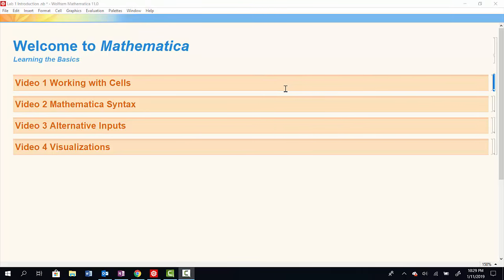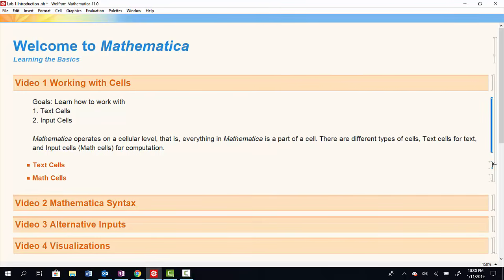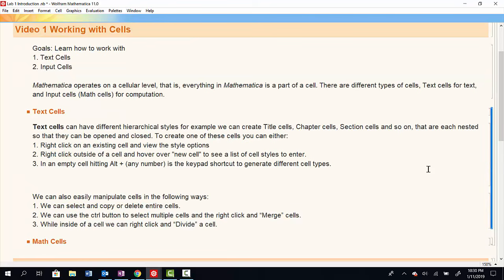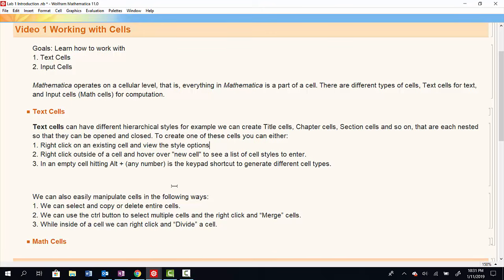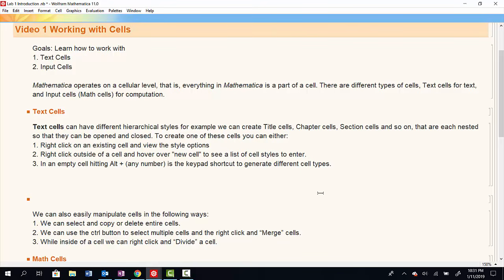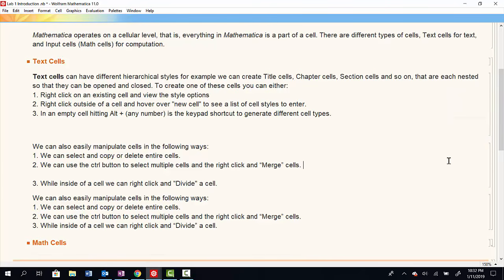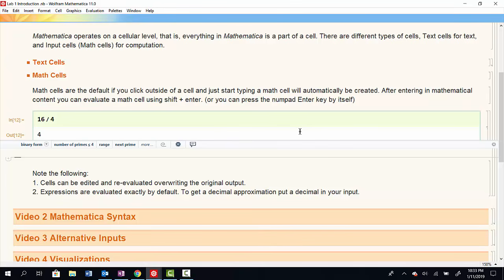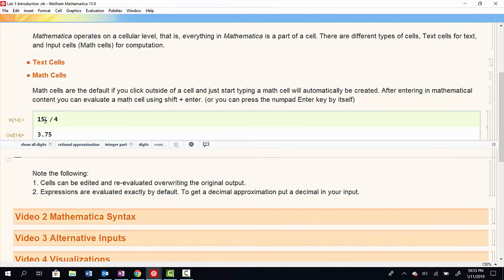Working with Cells